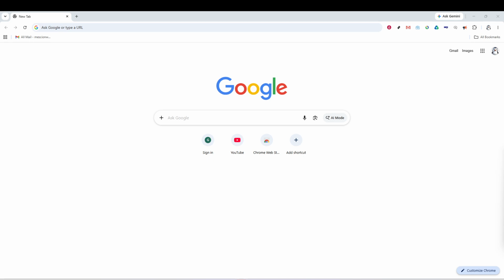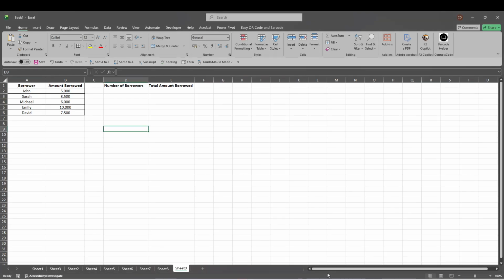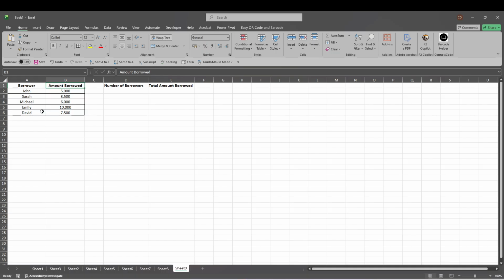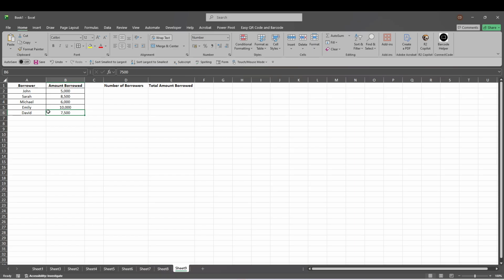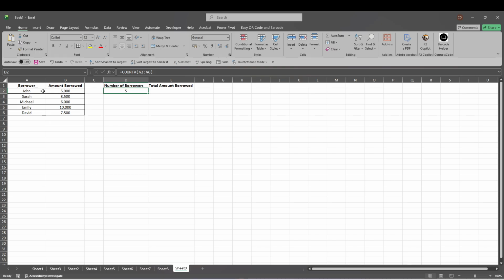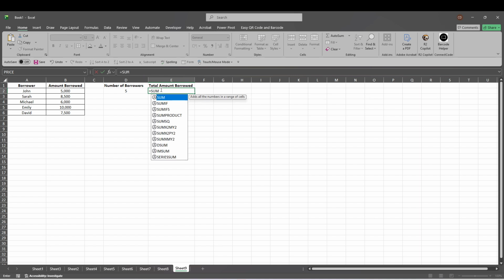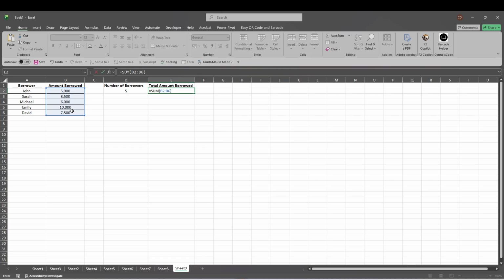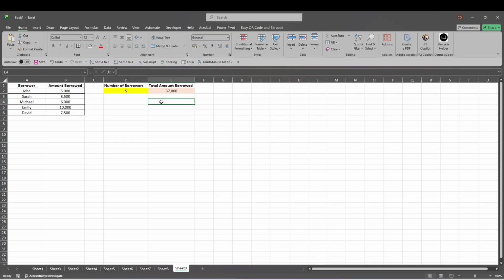How to Calculate Number of Borrowers & Total Amount Borrowed in Excel [2026 Easy Guide]